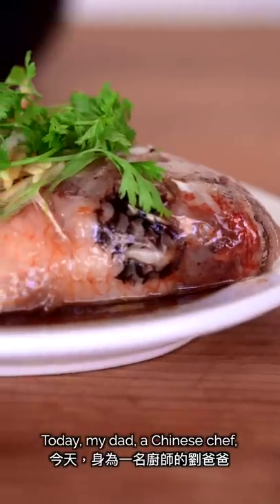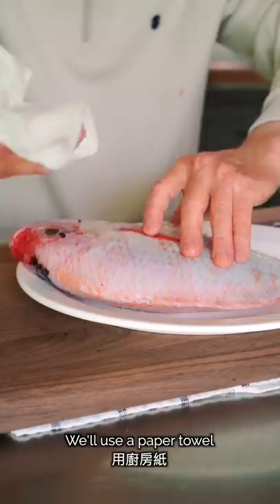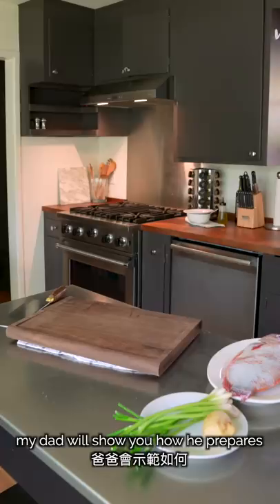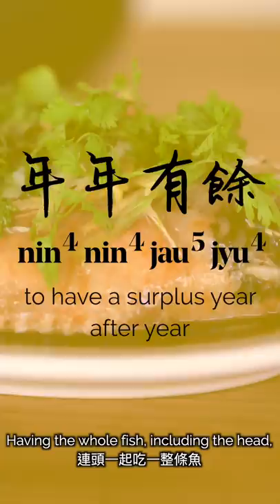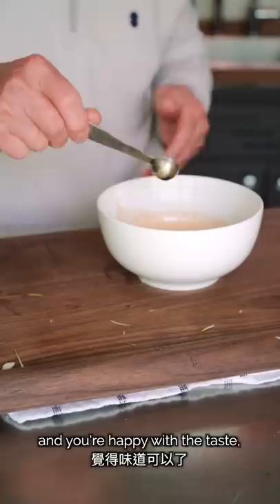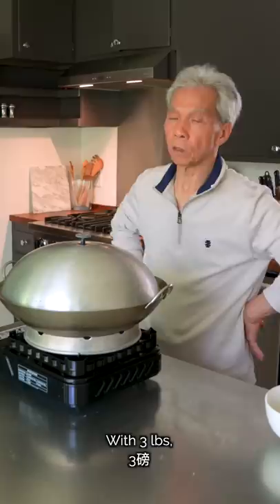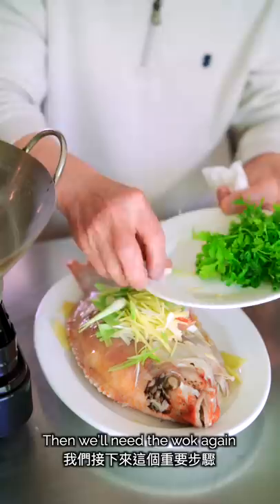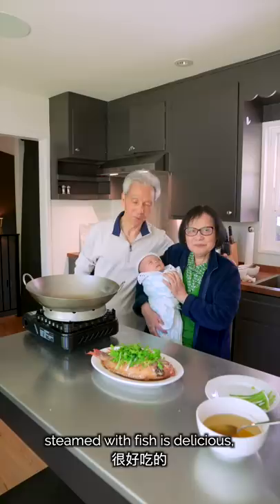😋 Dad’s TASTIEST Steamed Fish! (薑葱蒸魚)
Watch Daddy Lau teach us how to make Cantonese style steamed fish with ginger and scallion. This recipe is quick, easy, and will definitely impress your family and friends!

👩‍🍳 JOIN THE CANTO COOKING CLUB 👩‍🍳
Develop the intuition and foundation to cook Cantonese food with exclusive classes from Daddy Lau!

🍴 RECIPE + INGREDIENTS🍴

If you enjoy these videos and want to support us being able to continue creating content for many years to come, we’d love for you to consider becoming a patron of Made With Lau.

- Electric Burner
- Non-Stick Wok
- Carbon Steel Wok

🔪 KNIVES WE USE/LOVE 🔪
- Dad's 40 year old Chinese Chef Knife

- Instant Read Thermometer #1
- Instant Read Thermometer #2
- Food Scale

🍜 DAD'S SPECIAL INGREDIENTS 🍜

If you don't live near an Asian market, you buy these online / on Amazon:
- Sesame Oil
- Rice Cooking Wine
- Premium Oyster Sauce
- Chili Oil
- Hoisin Sauce
- Chicken Bouillon
- Shaoxing Cooking Wine

Options for Vegetarian Oyster Sauce

Note: These links are affiliate links, which means that if you use our links to purchase these ingredients, our family earns a small amount for the sale - at no extra cost to you. If you use these links, we really appreciate the support!

🔗 LINKS MENTIONED 🔗

⏲  CHAPTERS ⏲

00:00 - Clean fish
01:37 - How to pick fresh fish
02:11 - Cut fish
03:13 - Prepare other ingredients
04:30 - On steamed fish BG
05:21 - Create steamed fish sauce
06:32 - Steam fish
07:42 - Daddy Lau’s childhood with steamed fish
08:46 - Done steaming
09:32 - Heat oil
09:56 - Pour oil & sauce onto fish
10:32 - How to debone & prepare fish for serving

💛 OUR FAMILY 💛

🎵 OTHER CREDITS 🎵

Produced by Randy Lau, Grace Phan-Nguyen
Edited by Willard Chan, Nicole Cheng
Translation by Arlene Chiu, David Loh